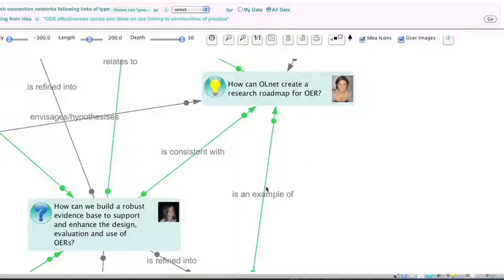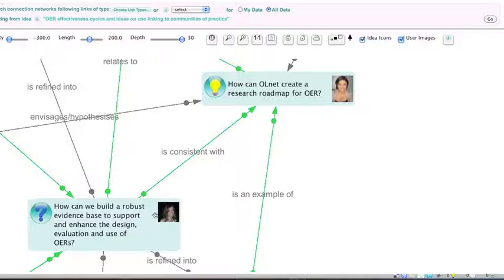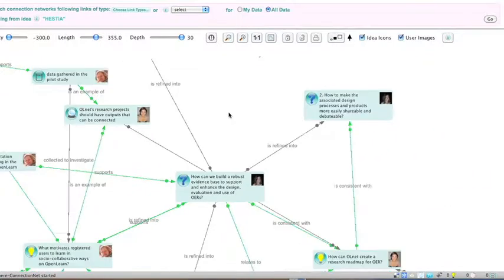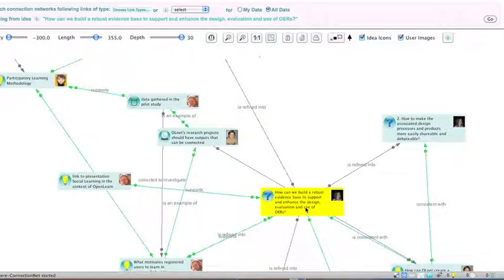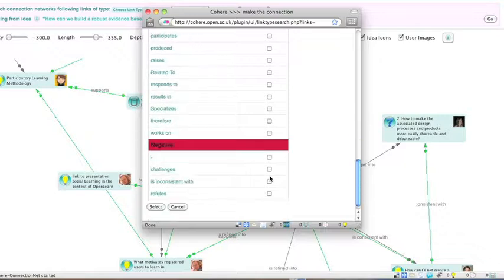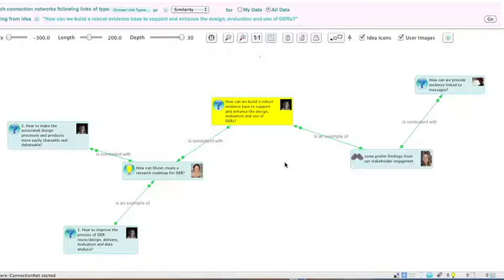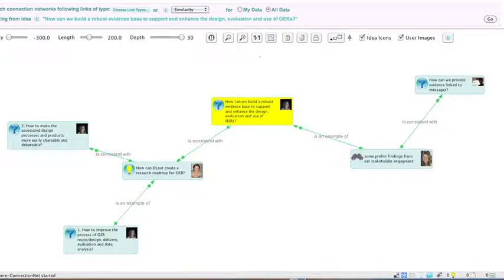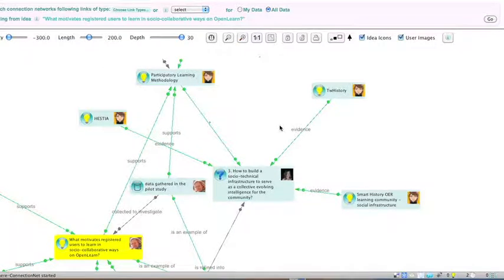Cohere's Social Semantic Network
This short video presents a demo of Cohere (cohere.open.ac.uk) and in particular of the social semantic network visualization as a result of a collaborative deliberation processes facilitated by Cohere.